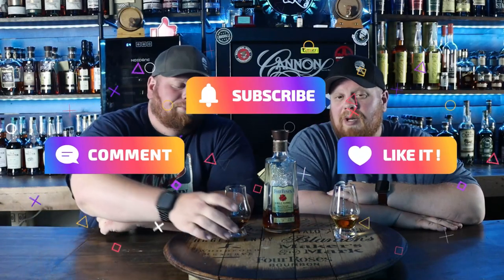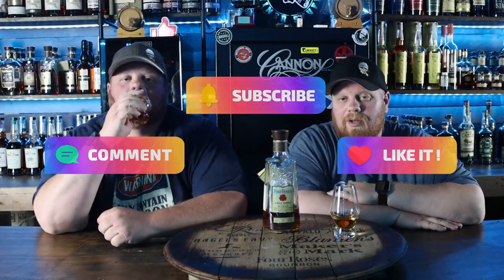TOP 5 SUMMER BOURBONS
Hello Everyone,
Today we are going over our top 5 summer bourbons.